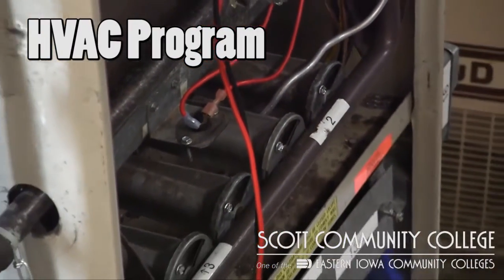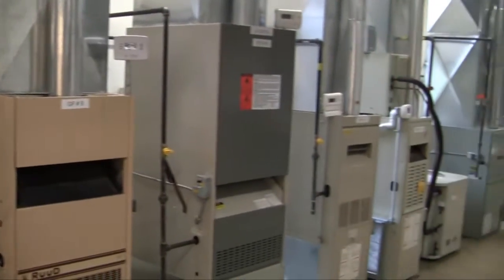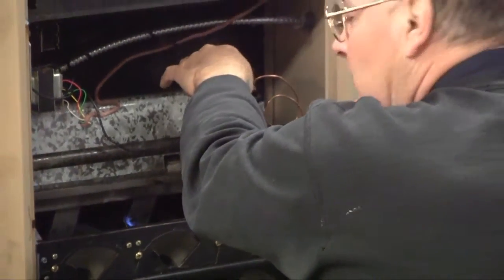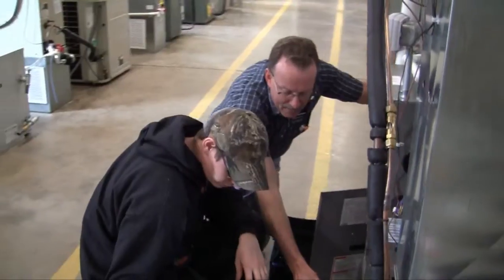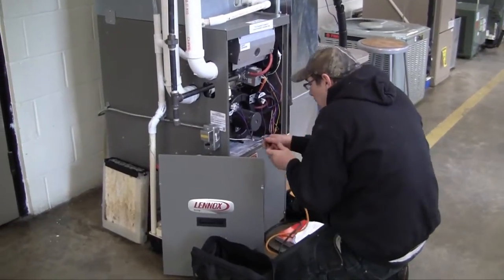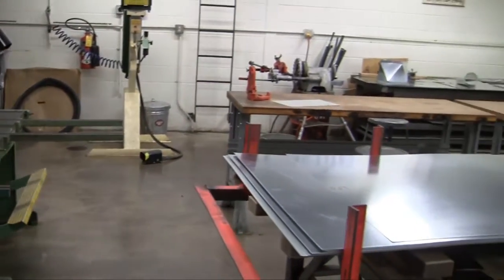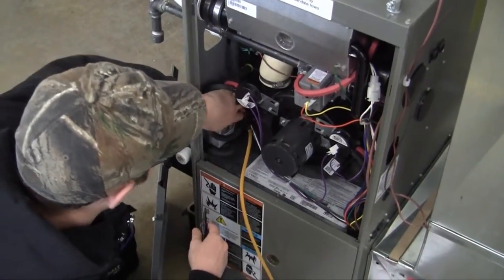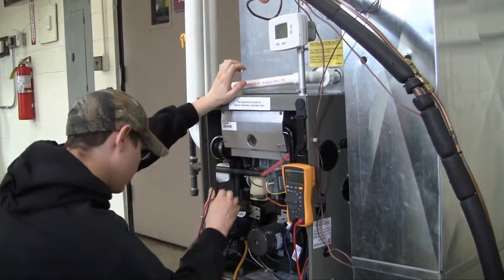HVAC Program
The Heating, Ventilation and Air Conditioning (HVAC) program provides all of the skills necessary to gain meaningful employment as an entry- level HVAC Technician.

Our students obtain extensive hands-on experience in the repair, maintenance and installation of a wide variety of heating, air conditioning, refrigeration and ventilation systems.  Both residential and commercial systems are covered to provide students with a broad experience.  Classes in HVAC are taught by lecture and followed by appropriate laboratory experience, building both hands-on and application skills.